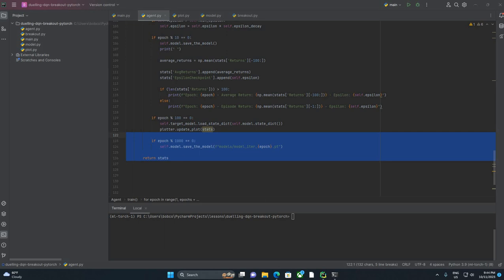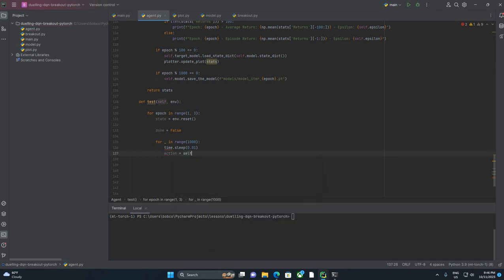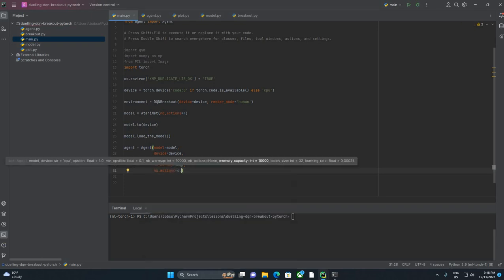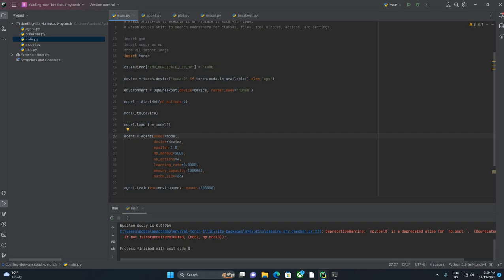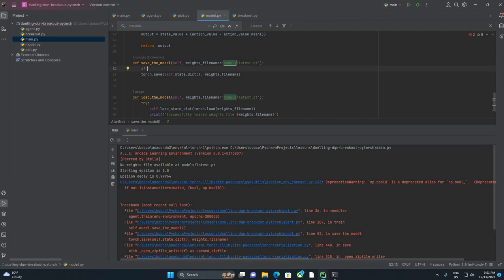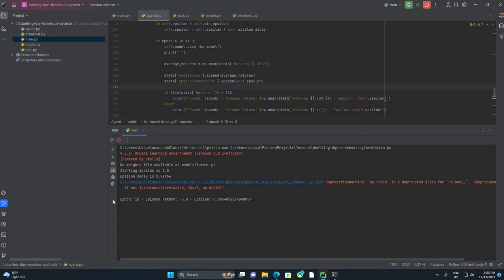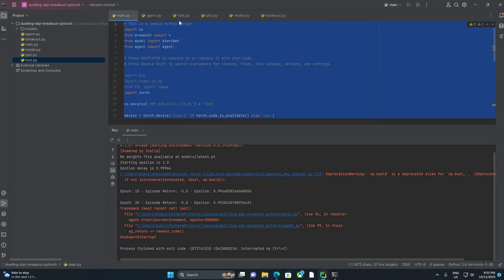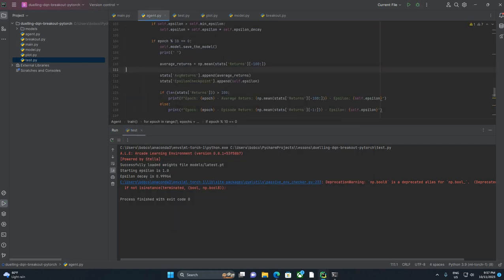Playing Breakout with Deep Reinforcement Learning - Part 6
We're going to be using a Duelling DQN architecture to teach an agent to play Atari Breakout. In part 6, we finish the Agent class and start training!

*Note: I'm an AI enthusiast making these videos as a hobby. I'm not an AI researcher or professional, and I don't expect my videos to be a full introduction to the topic for someone who's just getting started. I encourage you to watch the videos, code along, and have fun.